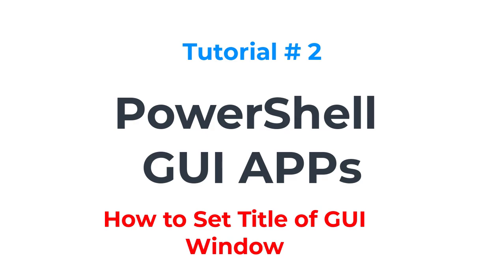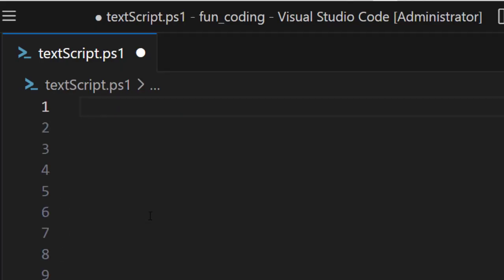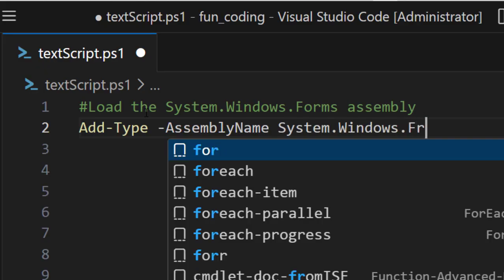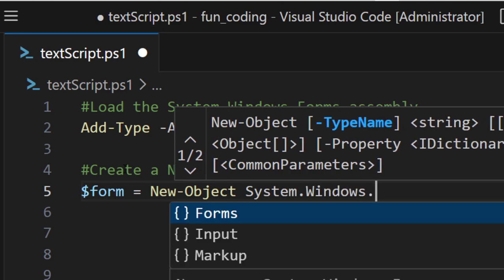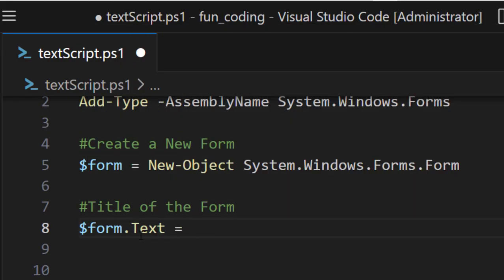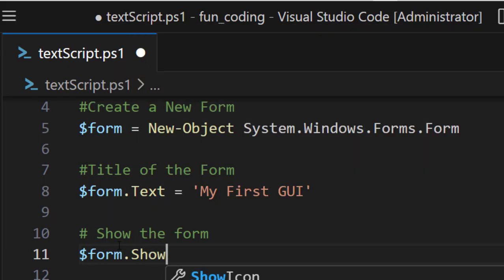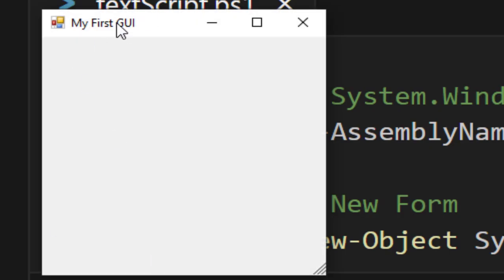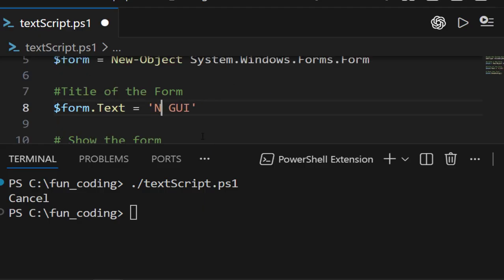2 How to Set Title of GUI in PowerShell: Tutorial 2 PowerShell Application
In this tutorial, you'll learn how to create a simple Windows Forms application using PowerShell. We’ll cover the essential steps, including loading the System.Windows.Forms assembly, creating a new form, setting the title, and displaying it on your screen. Whether you're new to PowerShell or looking to enhance your GUI skills, this quick tutorial is perfect for you!

Learn how to:
Load the System.Windows.Forms assembly
Create a new form in PowerShell
Set a title for the form
Display the form interactively

This video is about:
PowerShell
Windows Forms
PowerShell Tutorial
GUI Development
Scripting
Windows Automation
Programming Basics